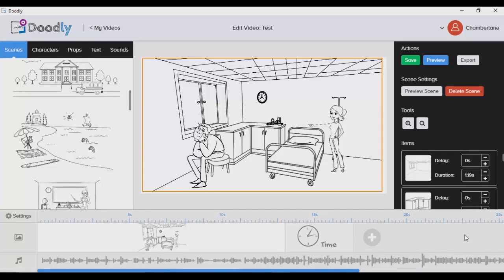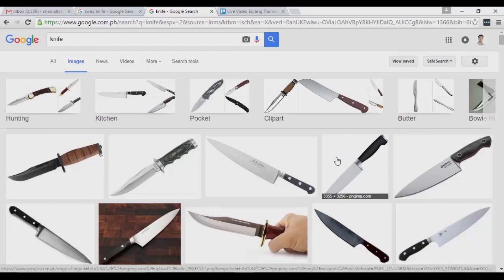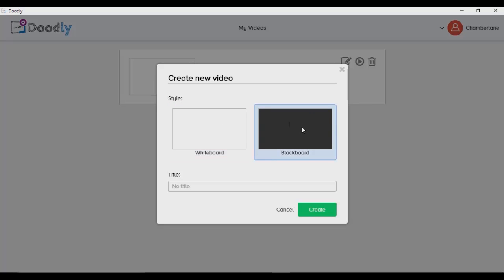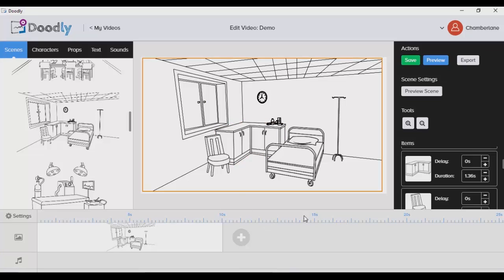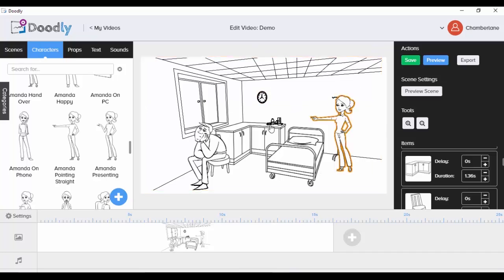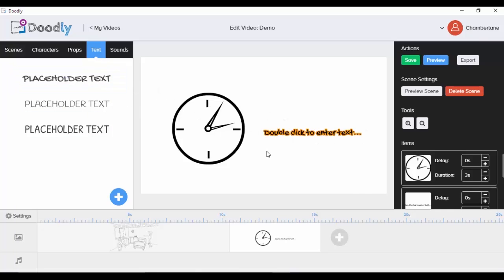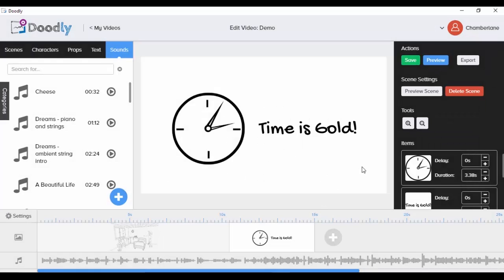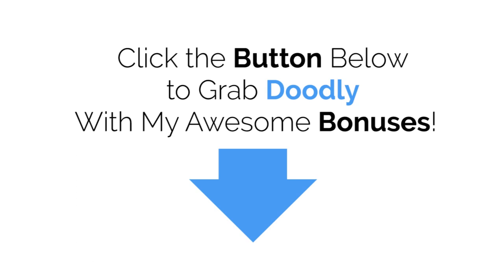Doodly Review - The Best Whiteboad/Blackboard Animation Software?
Whiteboard animation is one of the most exciting video styles, and there have been lots of programs created to do this, like Videoscribe, Easy Sketch Pro, Explaindio, etc. Doodly is a newer tool created for this, so the question is, what makes it different from those other programs that has been already created to do whiteboard animations?

1. Can do both whiteboard and blackboard animation.

2. Comes with a timeline so it's easy to time the animation with a voice over.

3. Does not use SVG so you can simply use images in PNG and JPEG formats

4. Dedicated whiteboard and blackboard animation program

5. Very simple and easy to use

What's Missing ATM

1. The ability to add more audio tracks

2. Audio volume control feature

Doodly might be the simplest yet most powerful whiteboard (and now also blackboard) animation program I ever used so far. When it comes to creating whiteboard animations, this will be the tool that I'll use a lot!